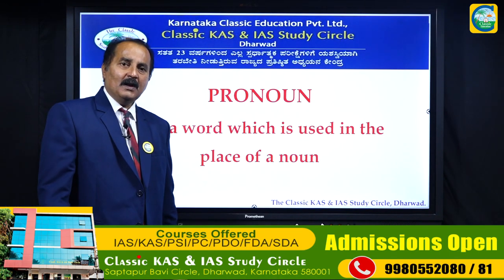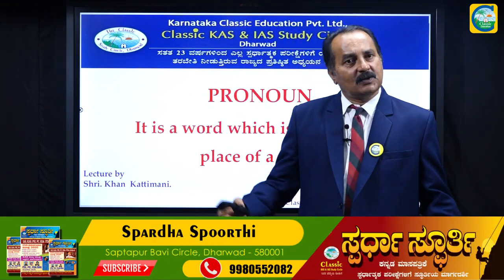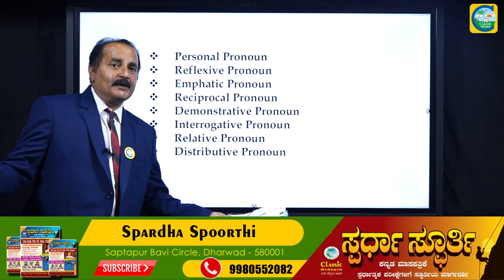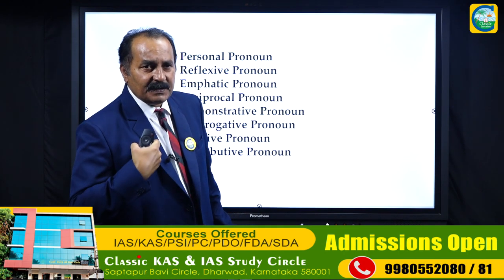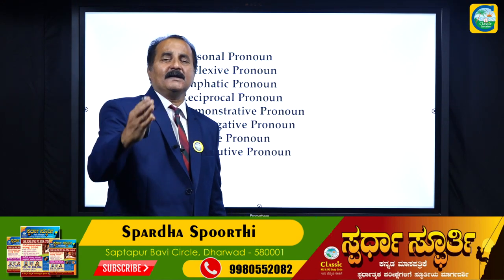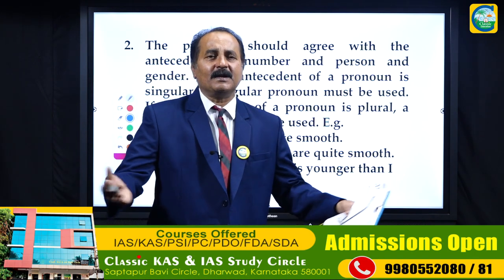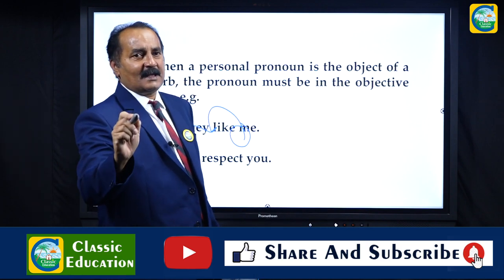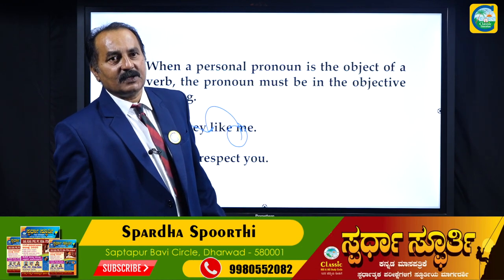Pronouns | Parts Of Speech | Pronoun English Grammar | For All Competitive Exams| Classic Education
Classic Education
Dharwad